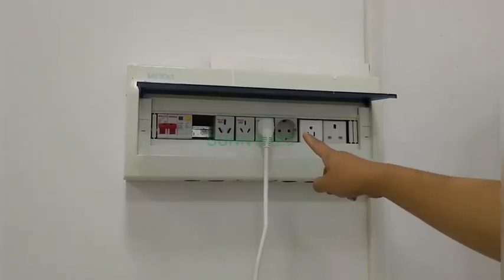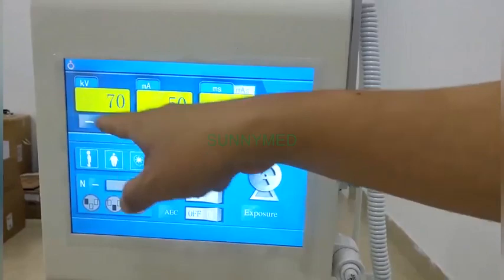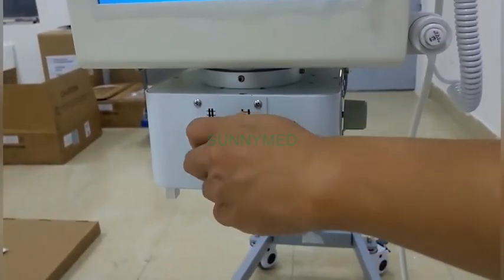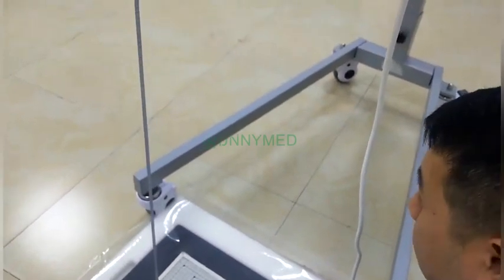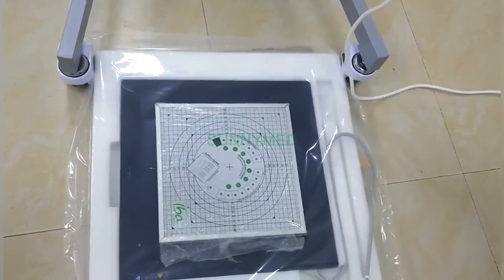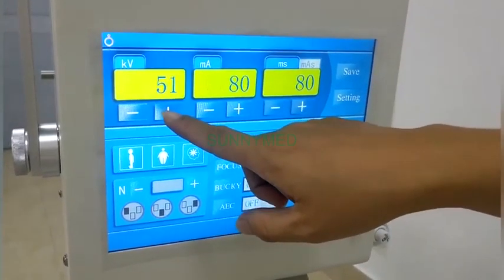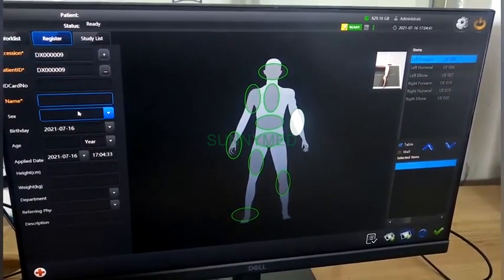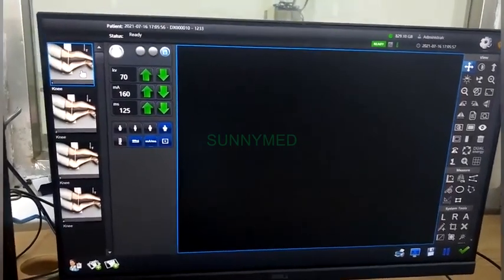How to connect SUNNYMED X ray flat panel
How to connect SUNNYMED SY-D019B X ray flat panel